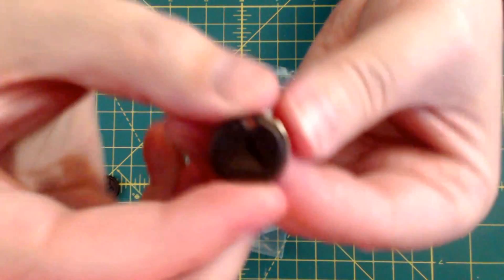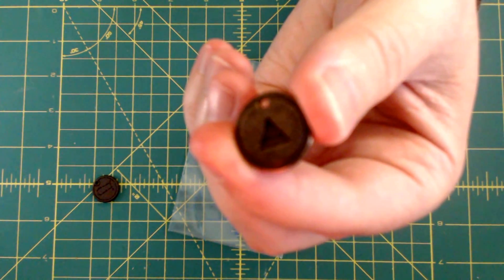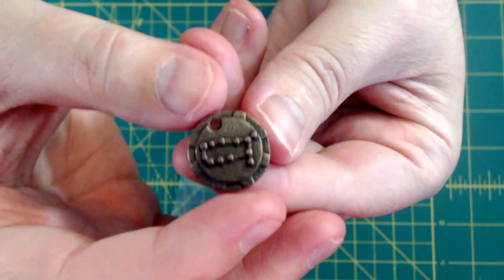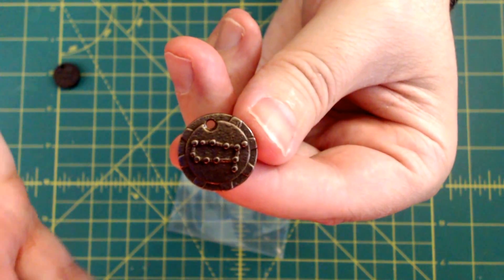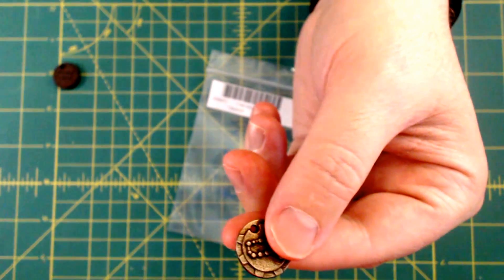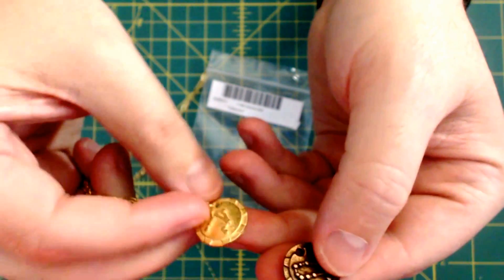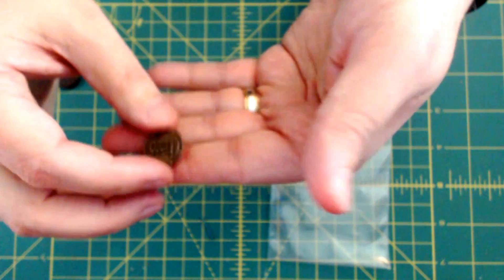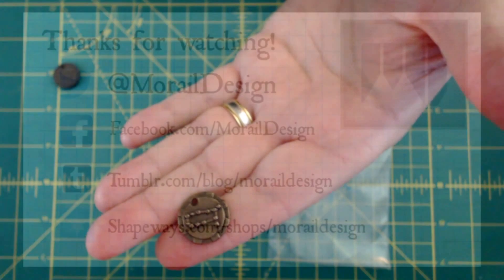3D Printed Jewelry design review: The Gemini Pendant!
Today I take a look at a pendant design made from the astrological constellation of Gemini.

3D Printed Jewelry design review: The Gemini Pendant!